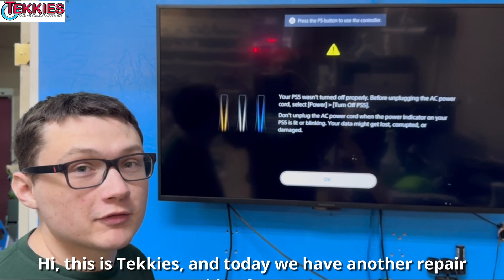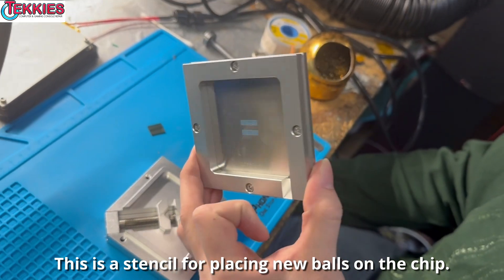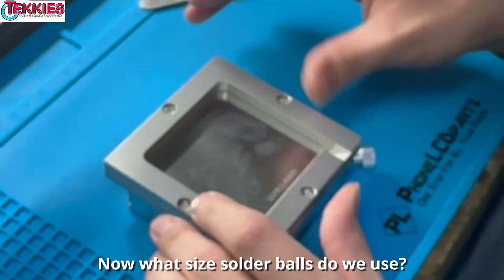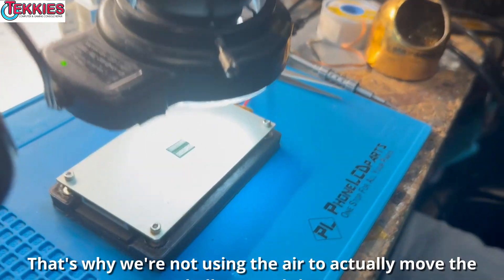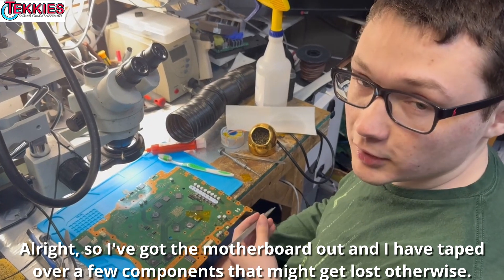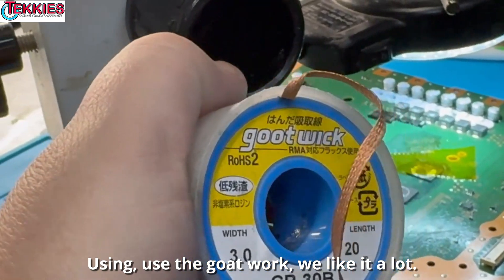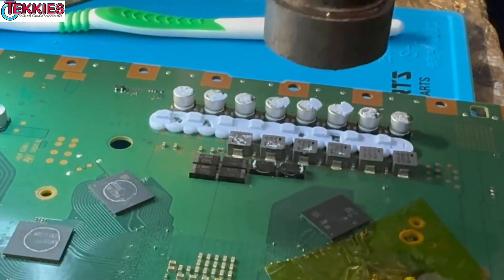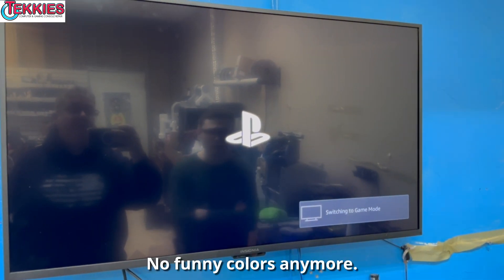PlayStation 5 Video Artifacting Fix – VRAM Chip Replacement Step-by-Step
In this video, we take on a PlayStation 5 suffering from severe video artifacting. After thorough diagnostics, we identified a faulty VRAM chip as the root cause of the issue. Watch as we go through the complete process of replacing the bad chip and restoring the PS5’s graphics to full functionality. If you're experiencing similar problems, this step-by-step repair guide may help!

⏱️⏱️VIDEO CHAPTERS⏱️⏱️
00:00 – Intro & Issue Overview
00:15 – Diagnosing the Problem
00:39 - Reball VRAM chip
03:37 – Removing the Faulty VRAM Chip
04:37 – Installing the New VRAM Chip
05:38 – Testing & Final Results

Video recorded on iPhone 15 4K
* pS5 vram chip replacement *